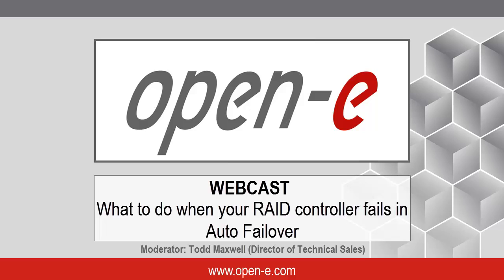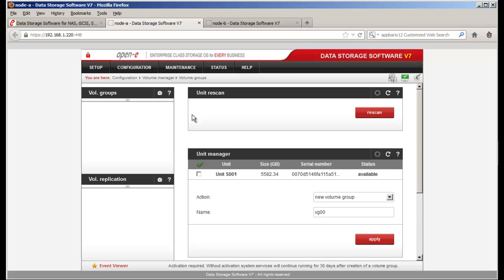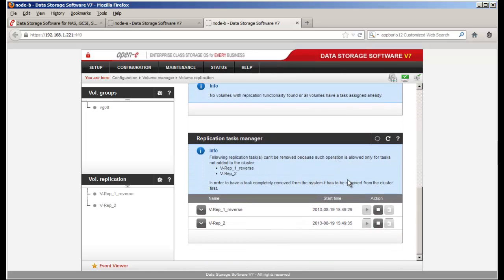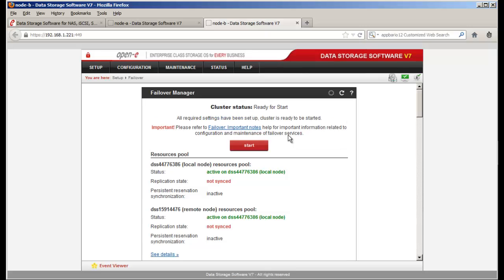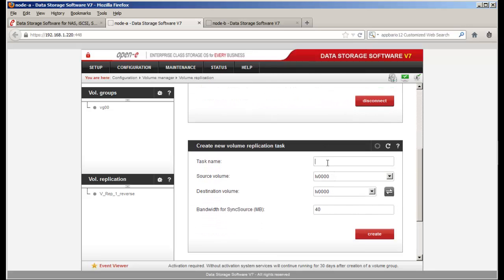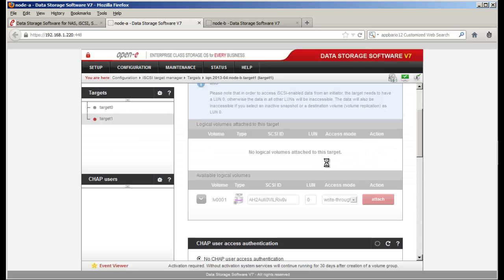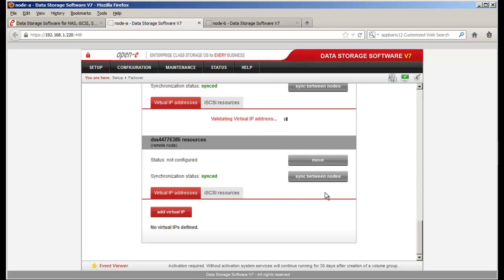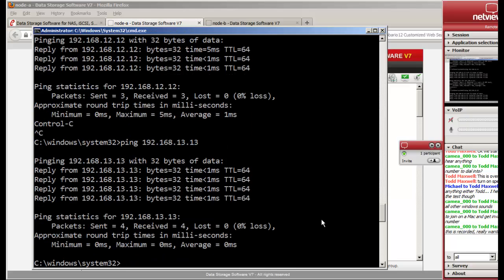What to do when your RAID controller Fails in Auto Failover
-Verifying the remote node has the resources and the volumes are in source mode
-Repairing the servers' new RAID controller and volumes
-Setting up volumes for replication
-Starting tasks